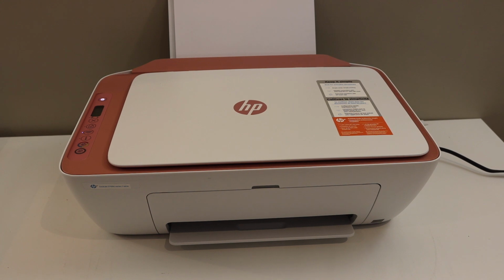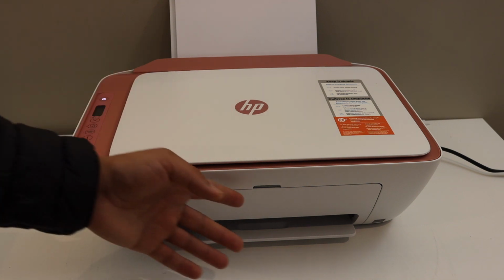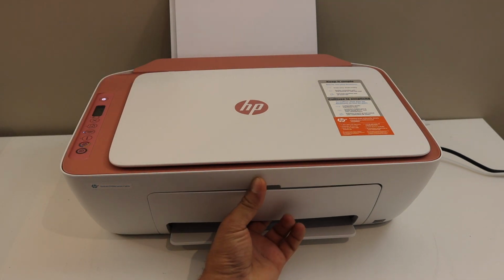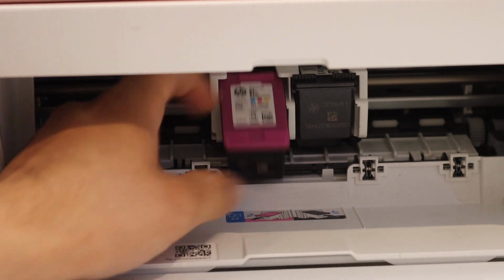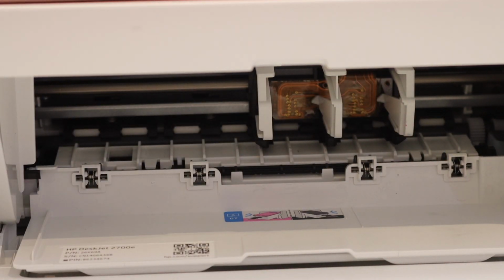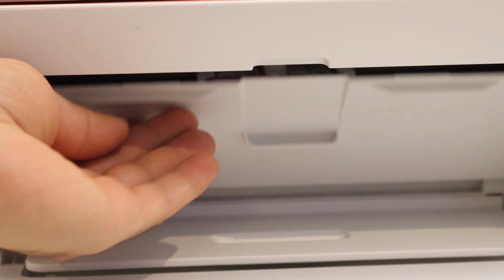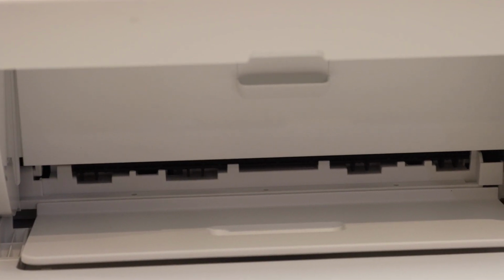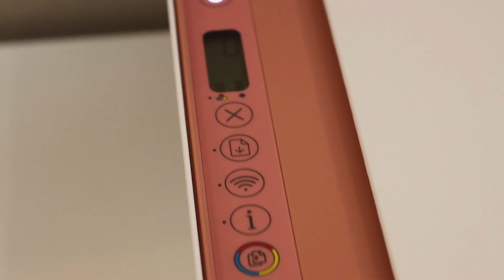HP DeskJet 2755e Printer Ink Cartridge Replacement.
This video reviews the step-by-step method to replace the ink cartridges of your HP DeskJet 2755e All-in-one printer.